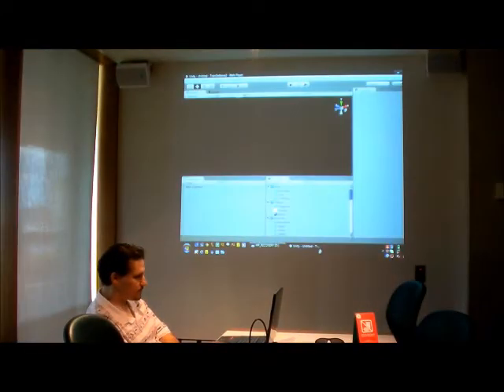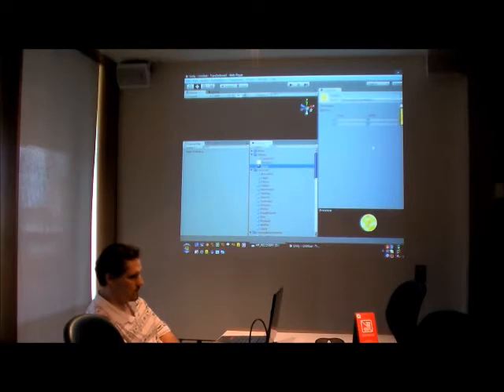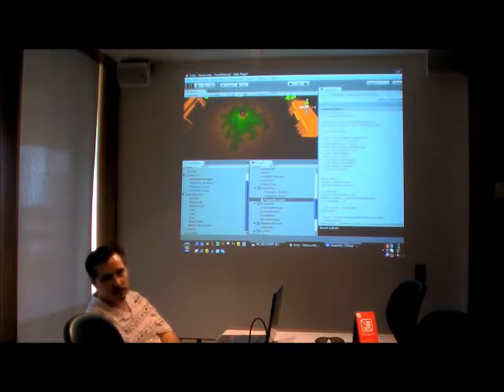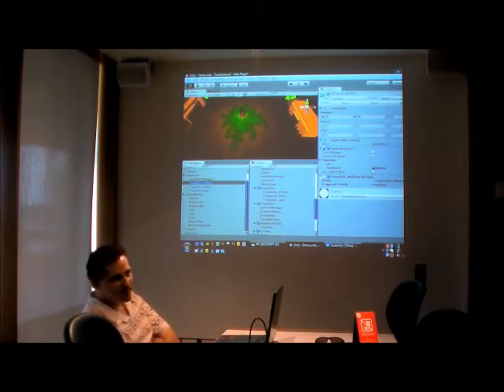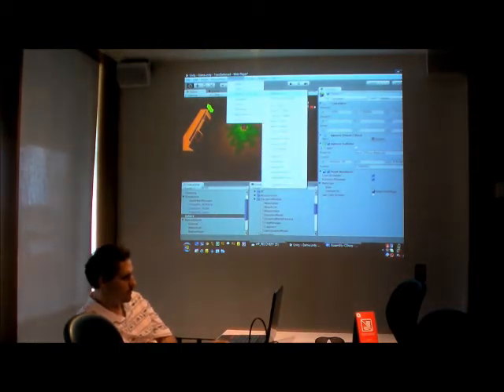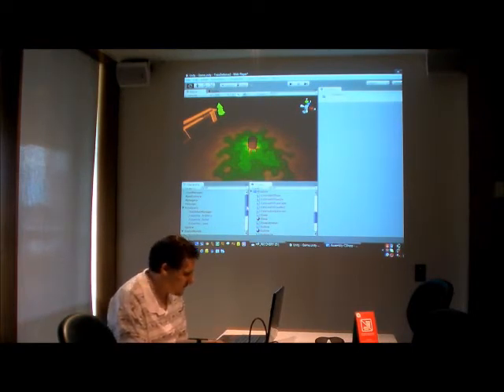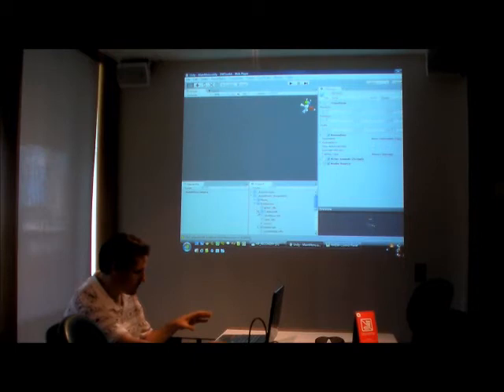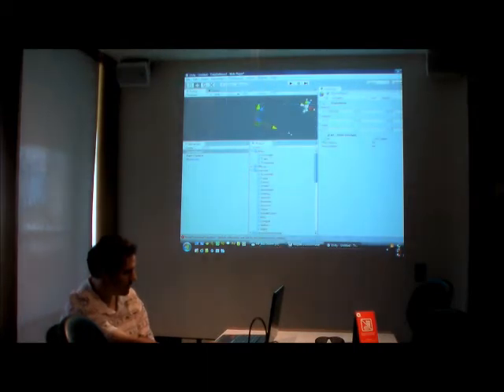Game engines meetup 09-09-2012 - Introduction to the Unity Engine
James gives a talk based on recent experience porting his game to Unity.